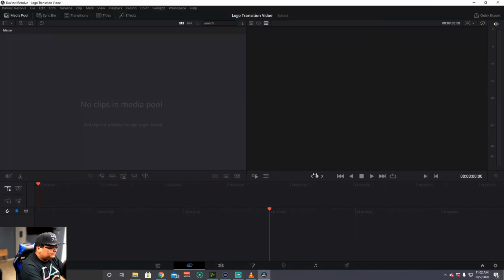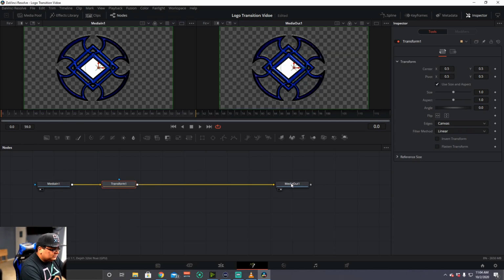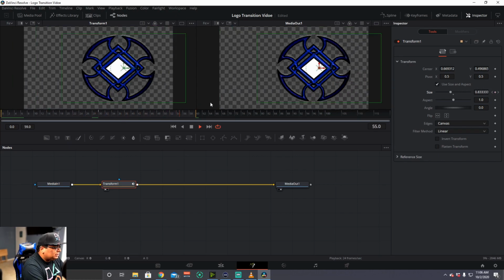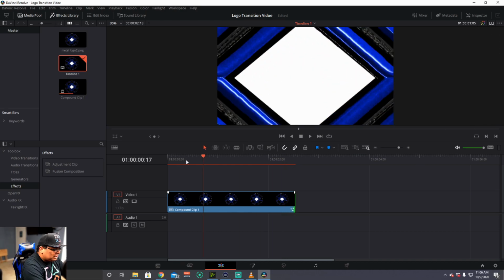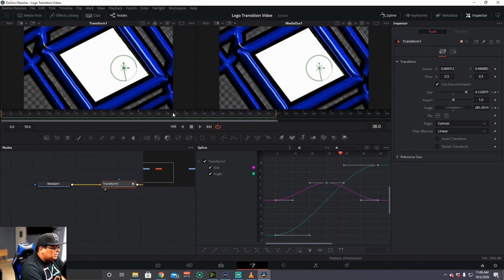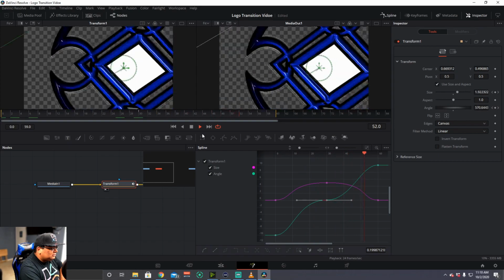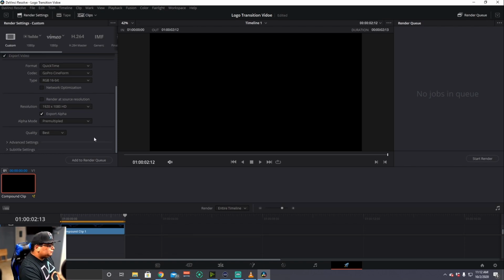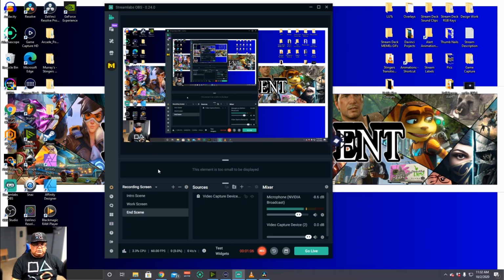How to make a free custom transition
In this video, I will show you how to make a custom Stinger transition for free.

If you're looking for commission work you can find me on Fiverr
Fiverr.com/battlestarent